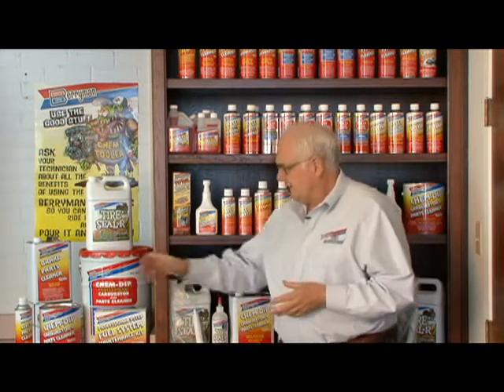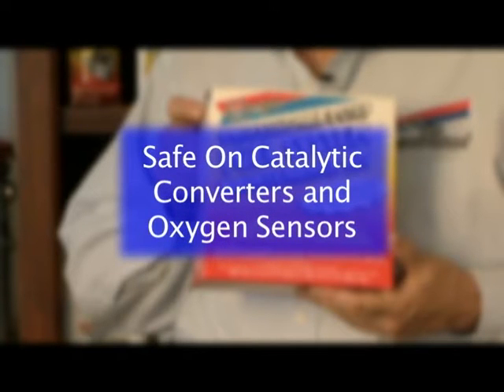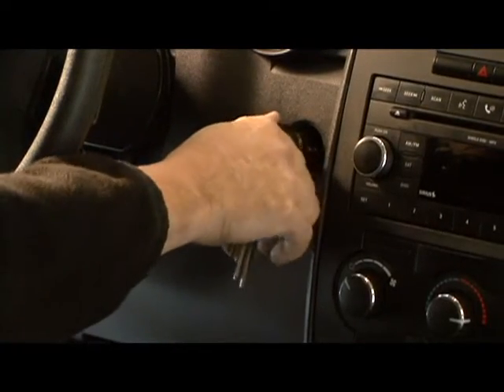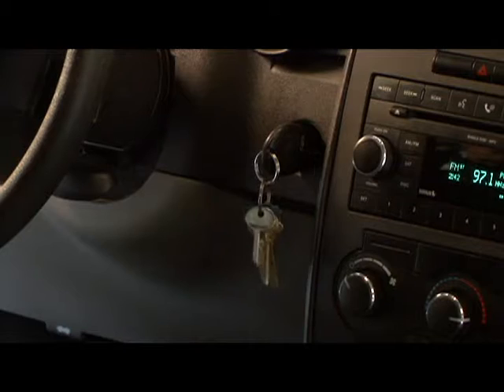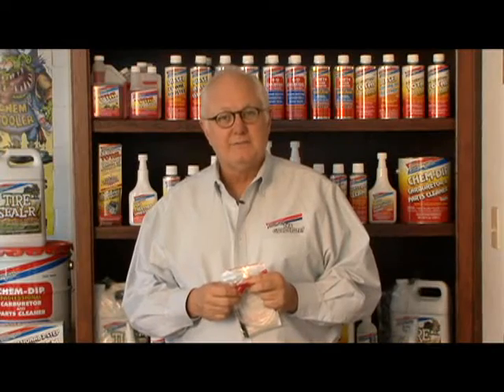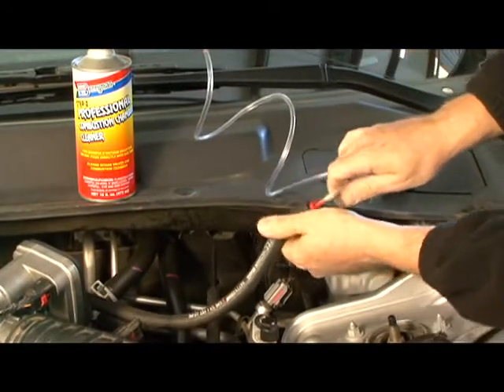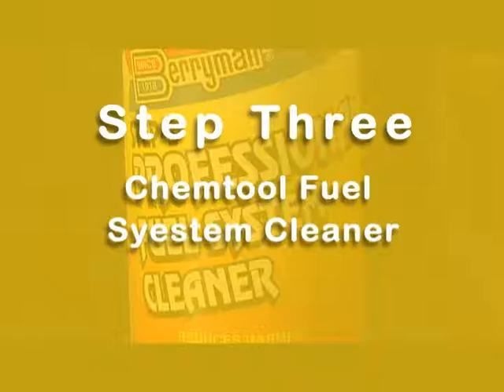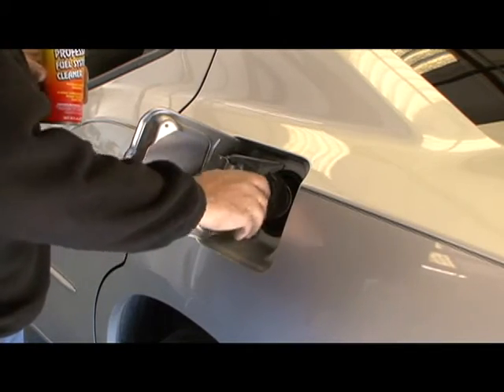BERRYMAN燃油系統清洗劑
How-To Video:3-Step Fuel System Maintenance Kit
台灣光駿股份有限公司  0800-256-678